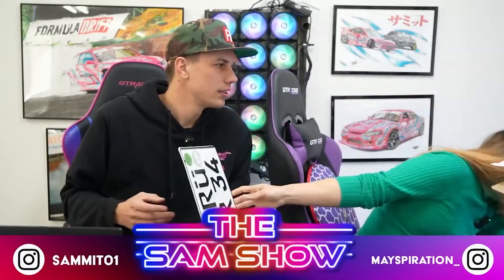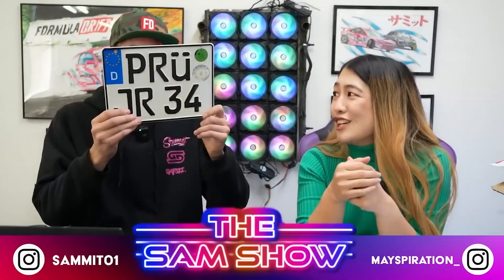Fans Surprise SAMMIT with Number Plates from AROUND THE WORLD!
Fans surprise Sam by sending different number plates from all around the world.